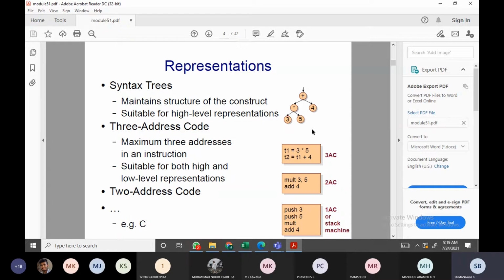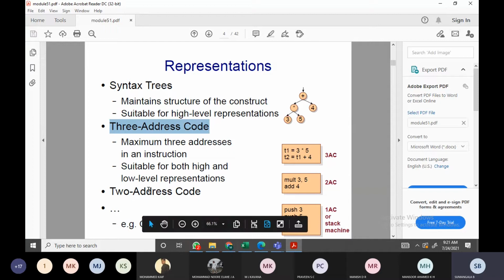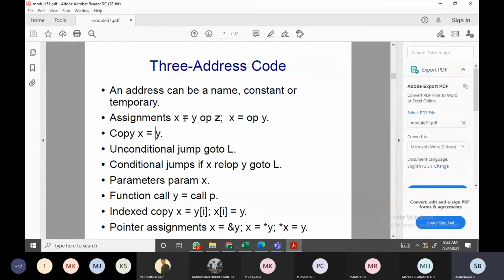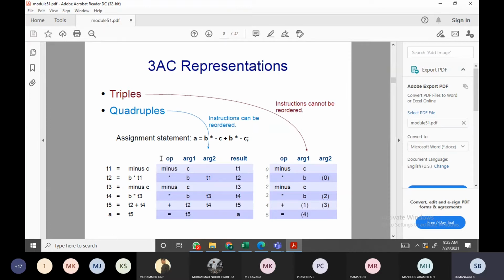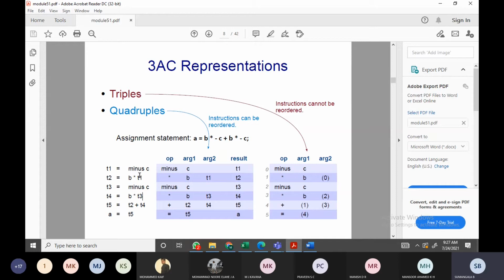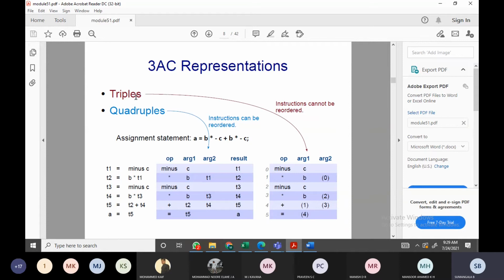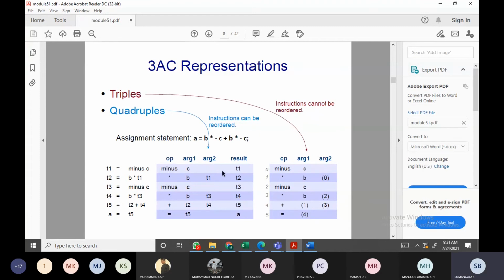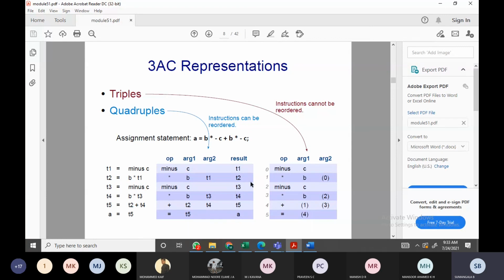Three address code